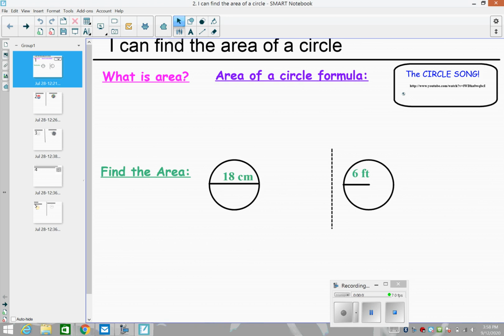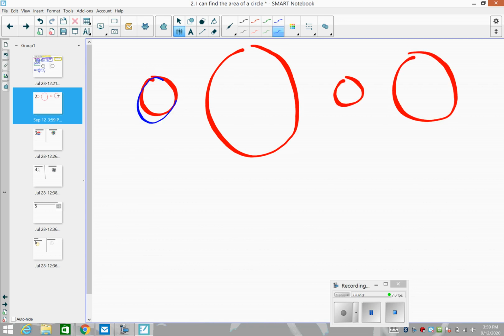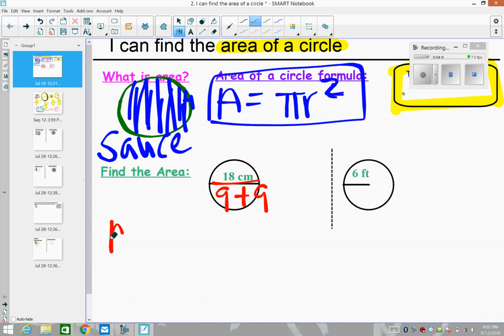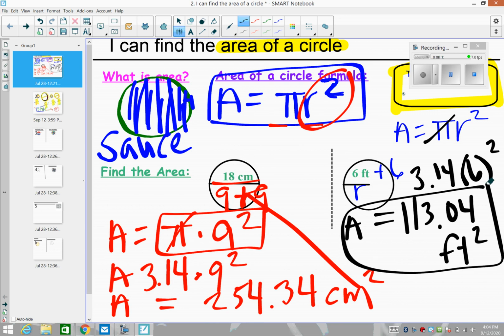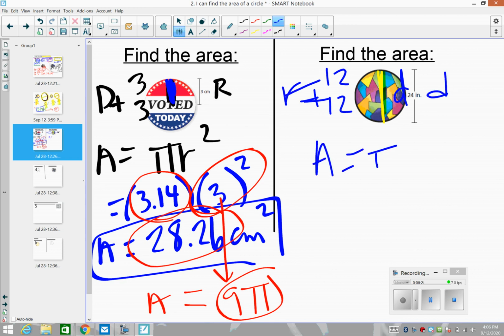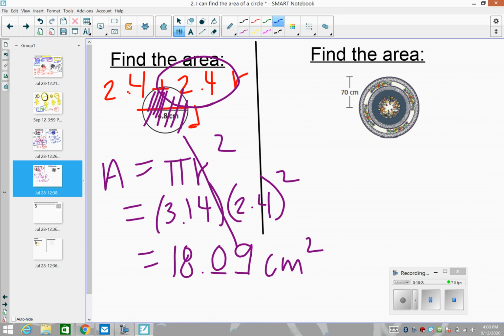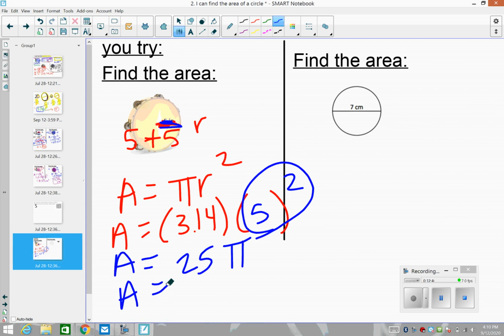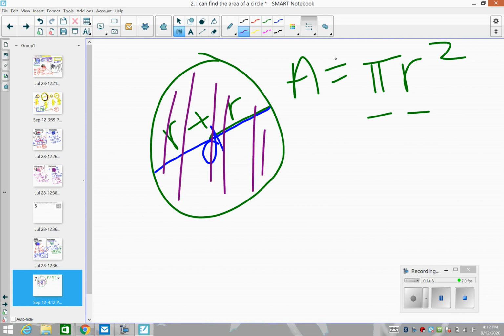I can find the area of a circle